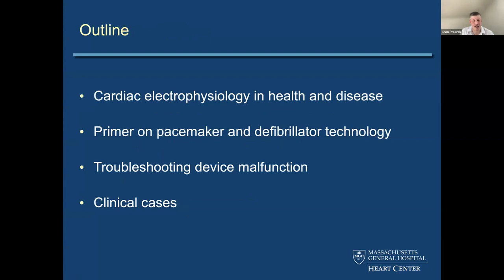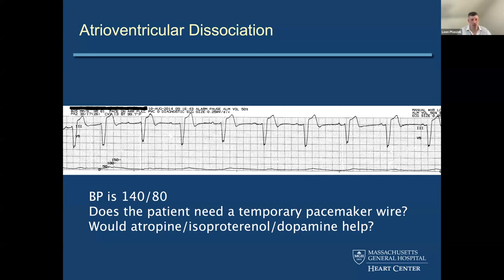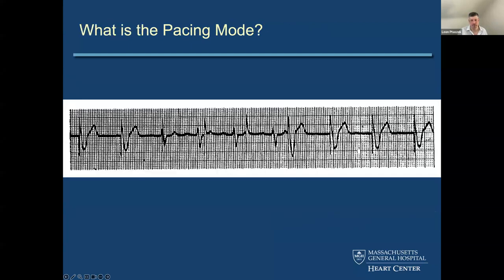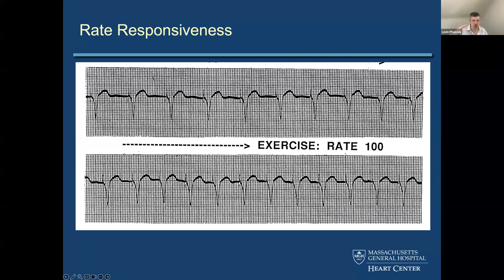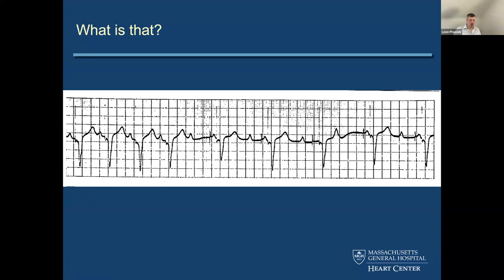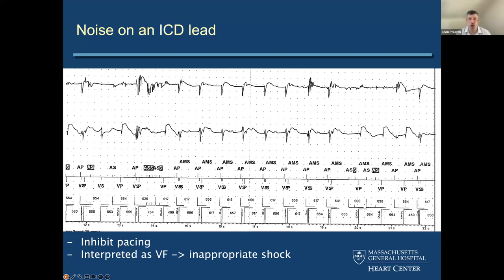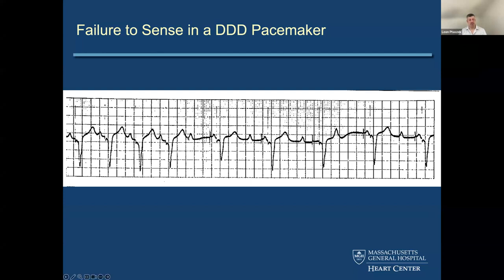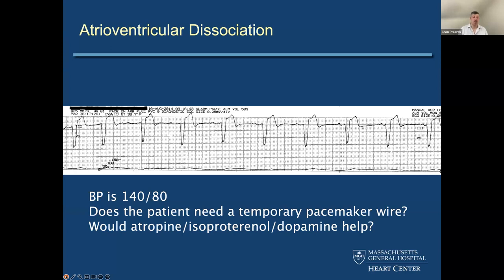Pacemaker Back2Basics: Cardiac Device Troubleshooting - Leon M Ptaszek, MD - Mass General Harvard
*Originally Published Aug 23, 2023*
Back2Basics: Cardiac Device Troubleshooting - Leon M Ptaszek, MD - Mass General Harvard, Boston, USA
Moderator: Ijeoma Ekeruo, MD - University Of Texas Houston

This series seeks to address basic cardiology and electrophysiology concepts and assist in capacity building of cardiac rhythm management programs, taking account the context and patient population.